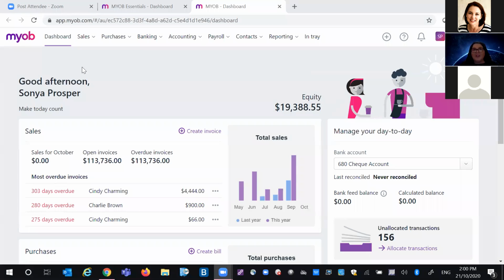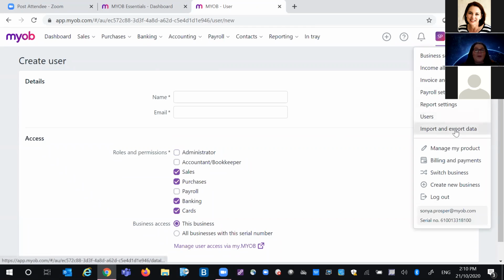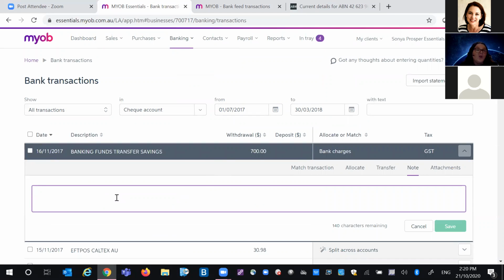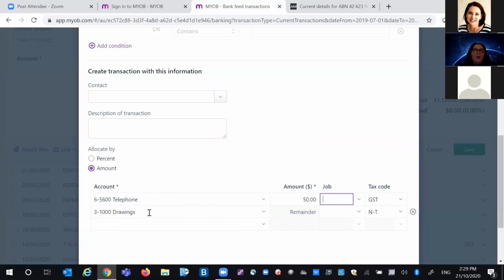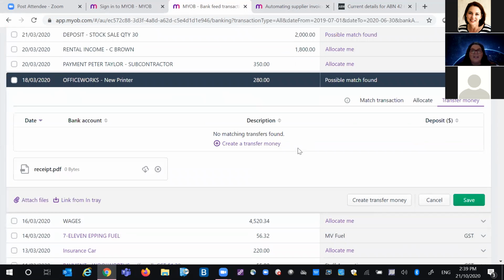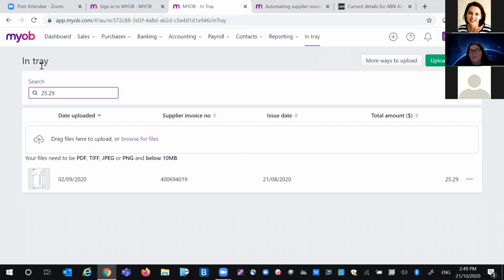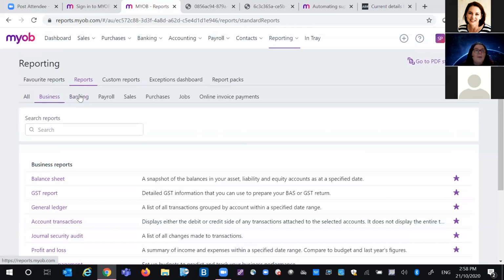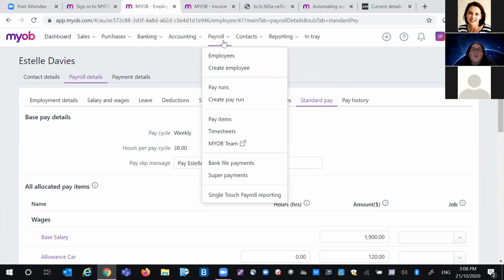MYOB Essentials Update